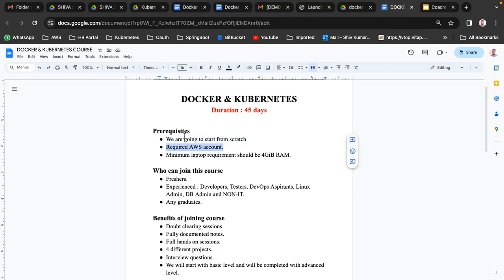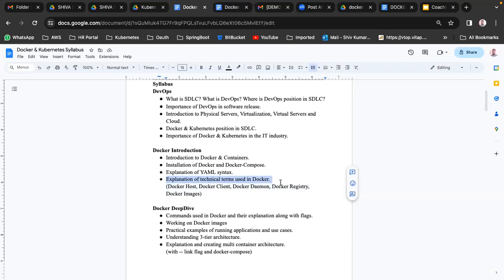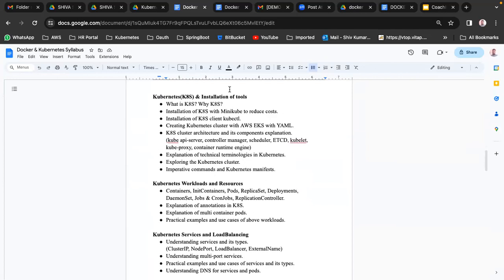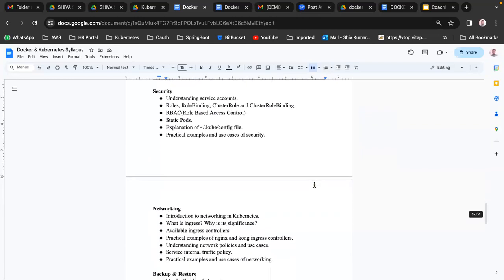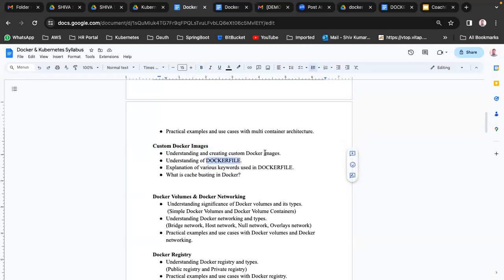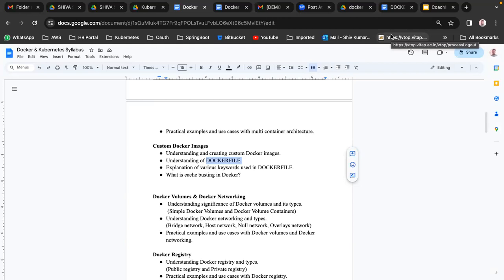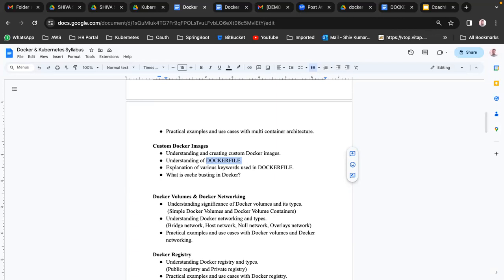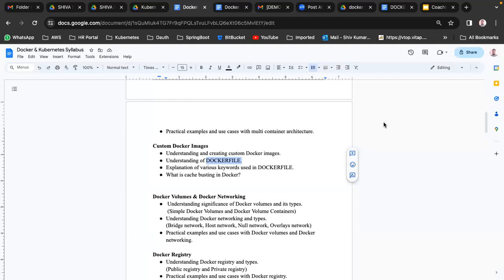DOCKER & KUBERNETES tutorials || Demo - 1 || by Mr. Shiva On 06-01-2024 @10:30AM IST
Java tutorial by durga sir